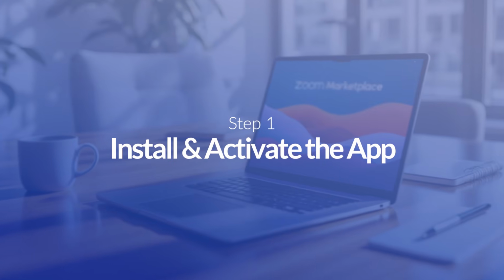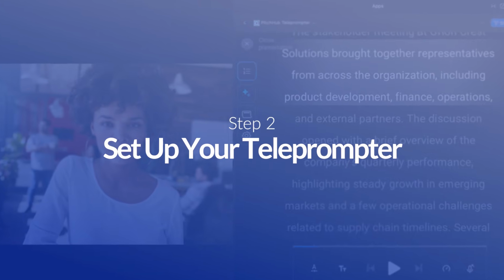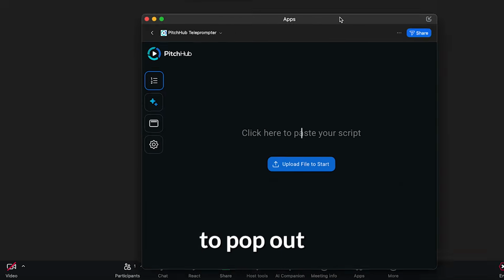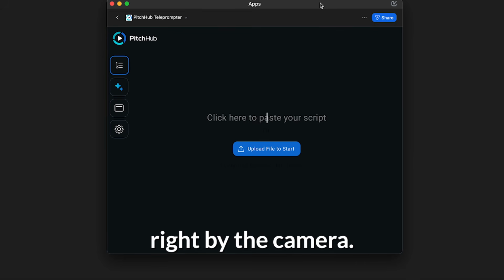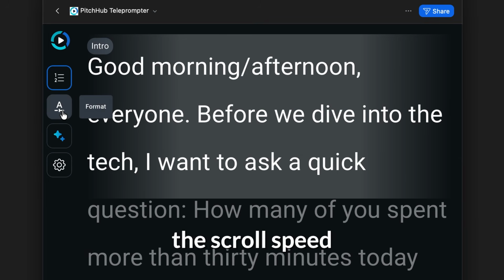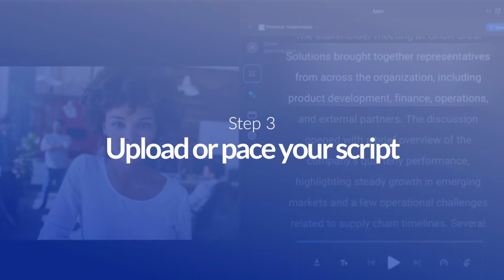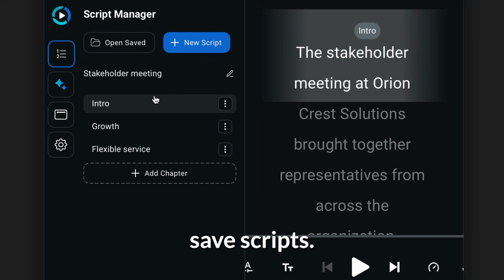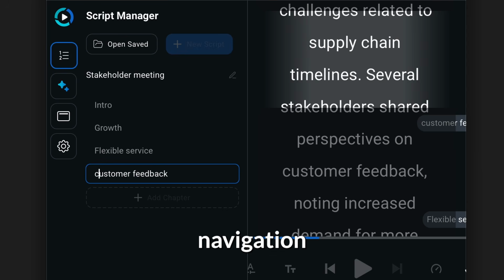How to Use a Teleprompter Inside Zoom (PitchHub App Marketplace Guide)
If you use Zoom for presentations or meetings, PitchHub's teleprompter is a powerful video software designed to keep you on track and confident. This teleprompter app on Zoom's App Marketplace helps you deliver your message perfectly, enhancing your public speaking and communication skills. It's truly one of the best zoom apps for seamless presentations. 🎤✨